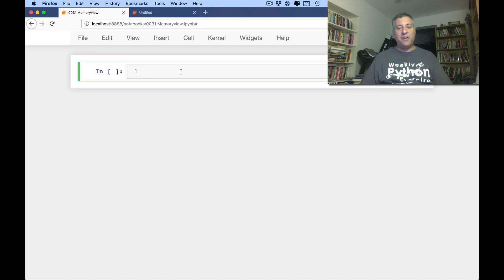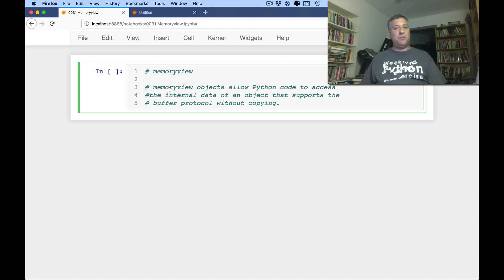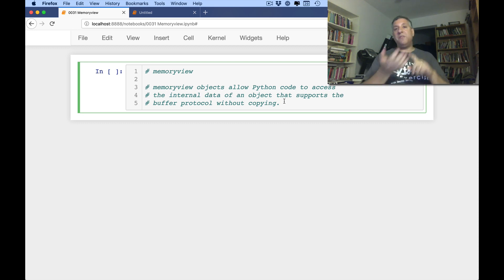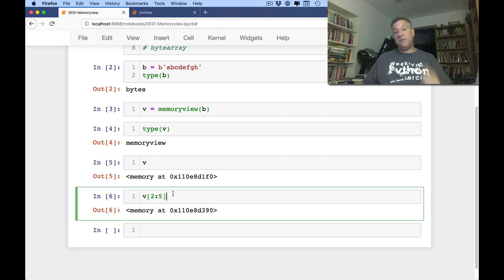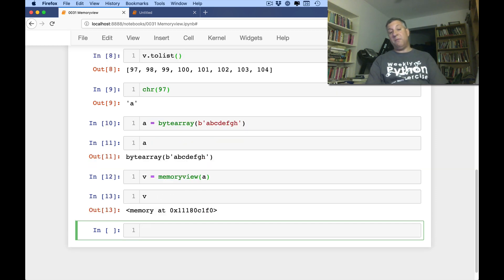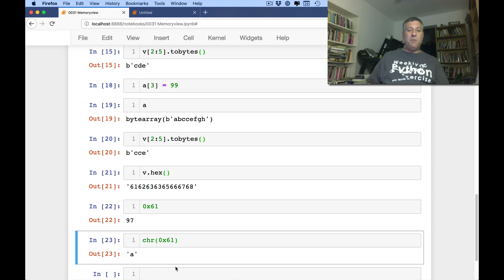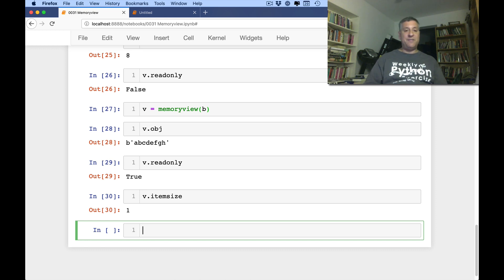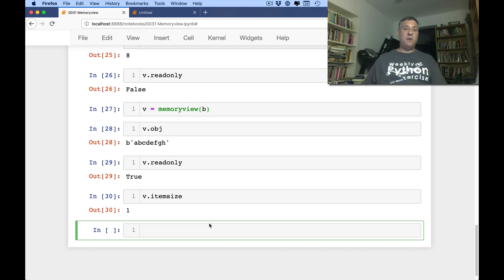Python standard library: Memoryview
What's a memoryview in Python? What can you do with it, and when would you want to use it? Here's a brief introduction to this part of the Python standard library, and what you could do with it.